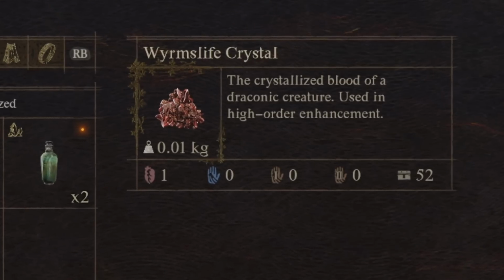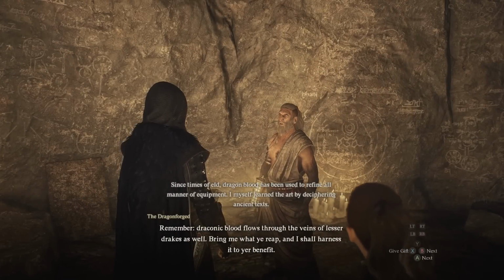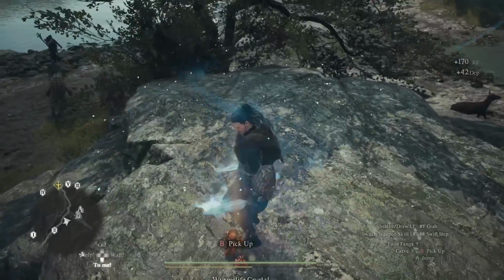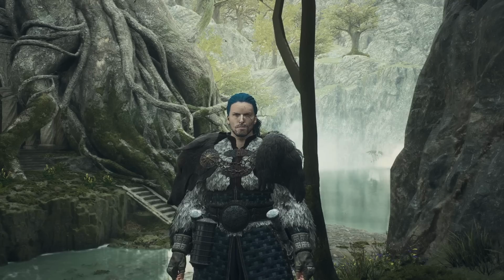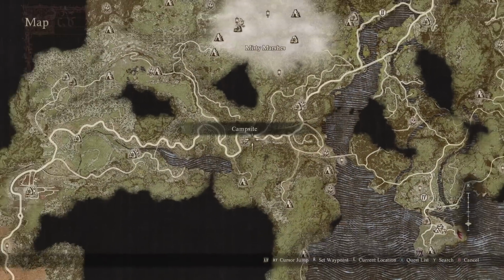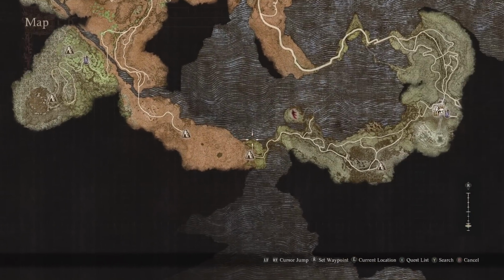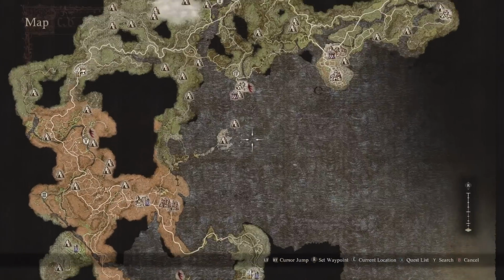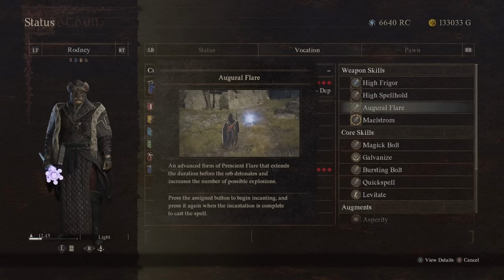Dragon's Dogma 2 - Don't Get THIS Wrong - You NEED 400+ Wyrmslife Crystal - Wyrmfire Smithing Guide!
Dragons Dogma 2 had secret dragon weapons & armor you NEED! Enjoy!

Monster Hunter is on pause as head into Dragons Dogma 2 with Dragon's Dogma 2 gameplay Dragons Dogma 2 new guide Dragons Dogma 2 all class classes vocation vocations skills new pawn pawns story Dragon's Dogma 2 first impressions new boss monster Dragon's Dogma 2 character creator tool demo Dragon's Dogma 2 everything all we know Dragon's Dogma 2 thief mage fighter archer mystic spearhand trickster warfarer sorcerer warrior magick archer all skills gameplay guide Dragon's Dogma 2 quest sidequest Dragons Dogma 2 vermundian elven battahli dwarven smithing weapon armor gear upgrade best unlock how to location highest damage strength magick knockdown res Dragon's Dogma 2 wyrmfire smithing dragonforging dragon weapon armor gear unmoored world guide wyrmslife crystal drake farm location!